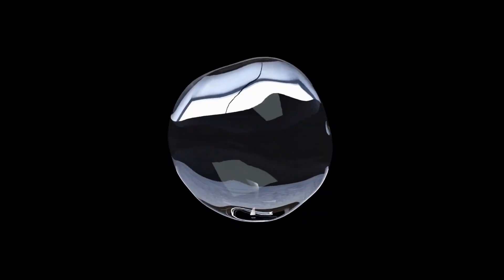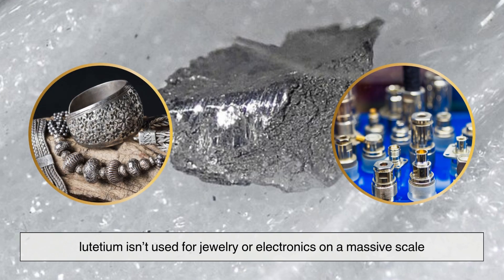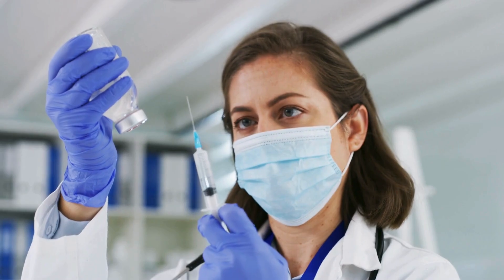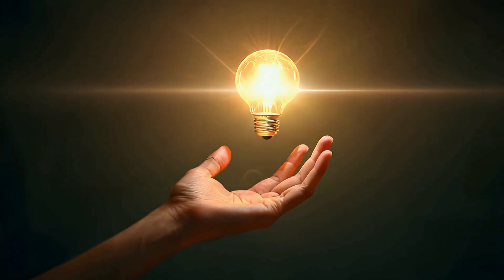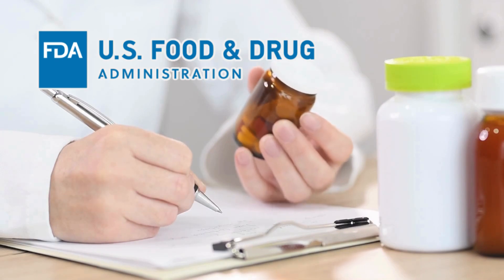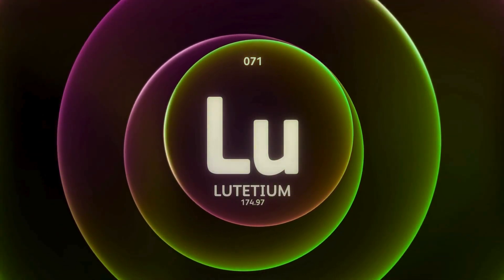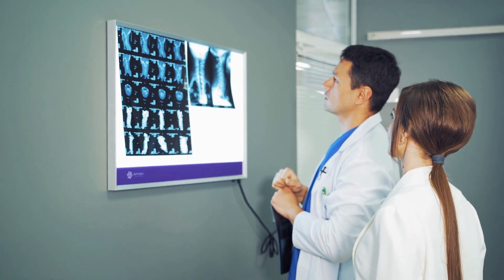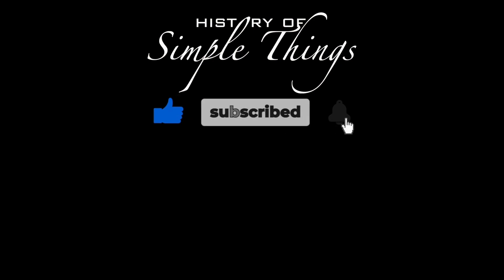Lutetium: The Cancer Killer Hiding In The Periodic Table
Lutetium may not be a household name, but this rare earth element is quietly transforming the way we fight cancer. In this video, we explore how the radioactive isotope lutetium-177 is used in groundbreaking radioligand therapies, targeting cancer cells with pinpoint precision while minimizing damage to healthy tissue.

From its discovery to its life-saving role in treating advanced prostate cancer and neuroendocrine tumors, we’ll uncover why this silvery metal is becoming a hidden hero in modern medicine.

Timestamps:
0:03 – Introduction
0:52 – What Is Lutetium?
1:46 – Lutetium-177: The Star Player
2:41 – How Lutetium Finds The Cancer
3:39 – A Game-Changer For Prostate Cancer
4:29 – Beyond Prostate Cancer
5:20 – The Patient Experience
6:03 – Challenges And Limitations
6:49 – The Future Of Lutetium In Medicine
7:40 – Outro